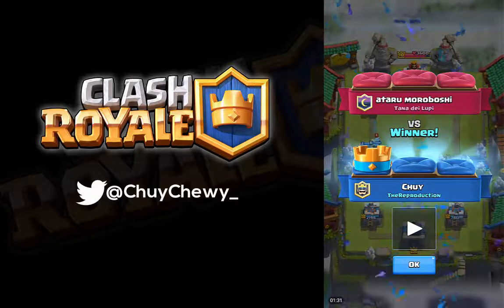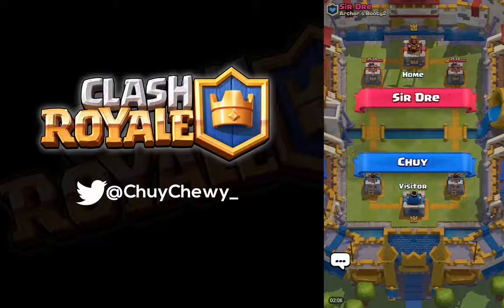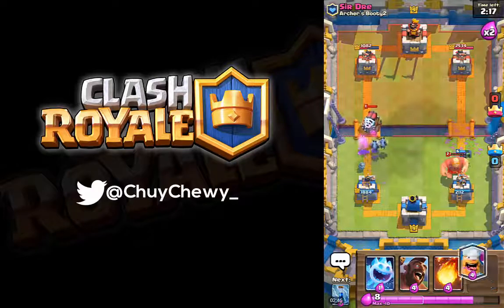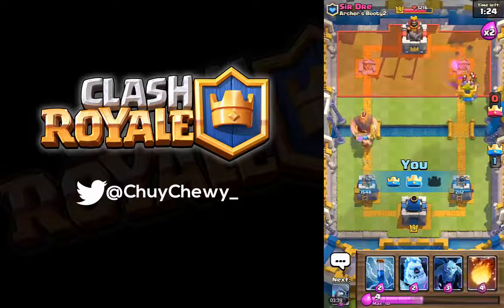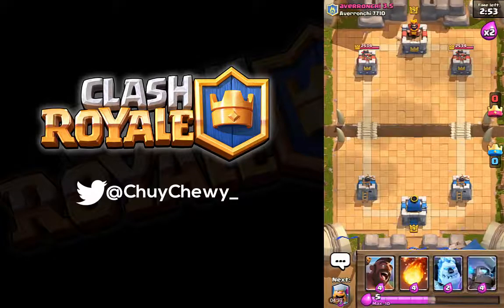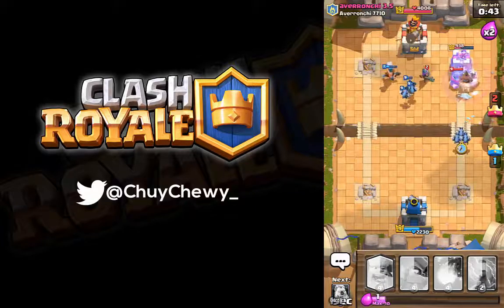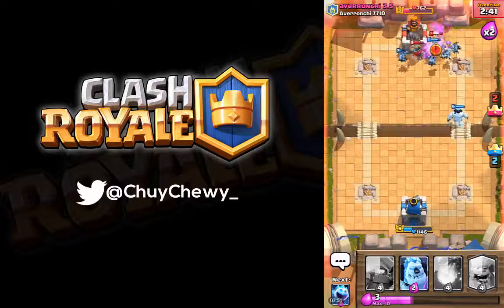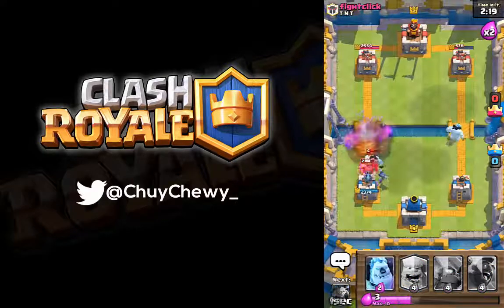Double Elixir Challenge! // Clash Royale // HOW DID THAT HAPPEN?!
Skype: itz.chuy36